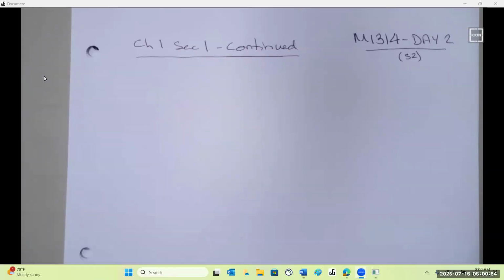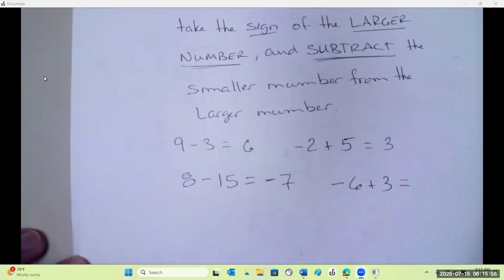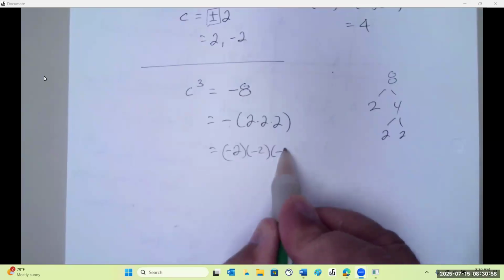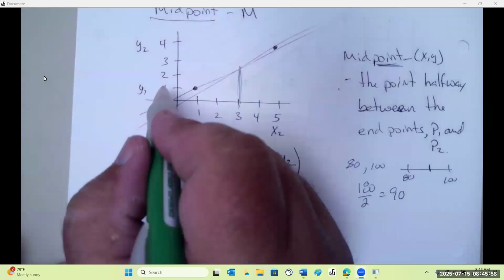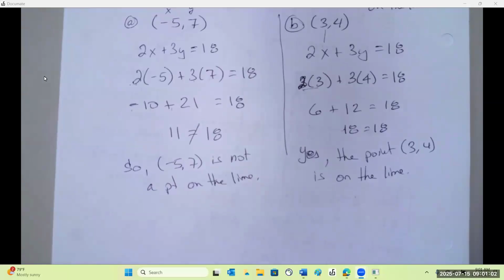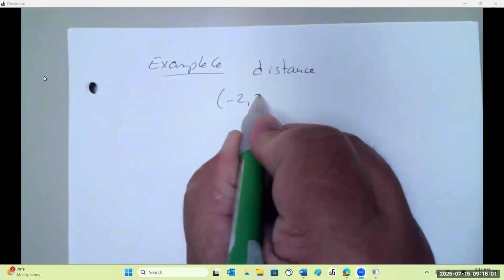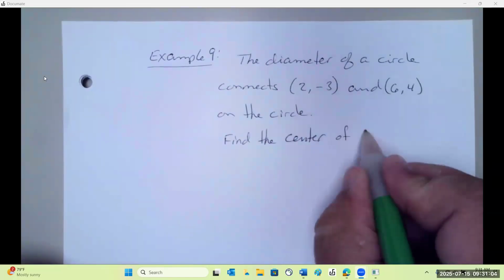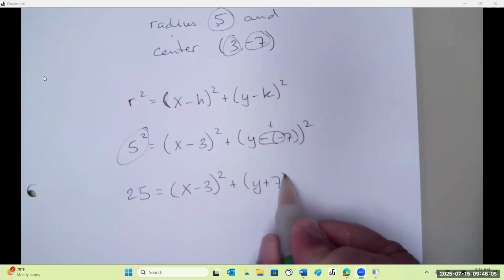MATH 1314 CH 1 SEC 1 Continued S2 DAY 2